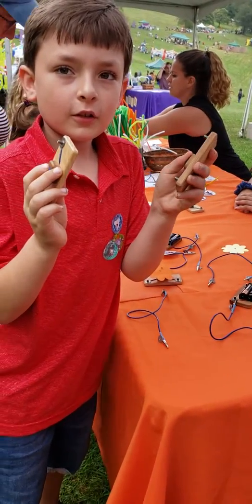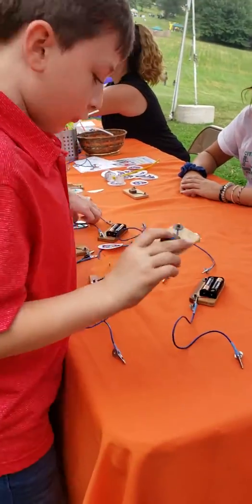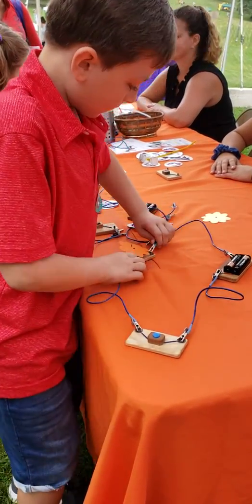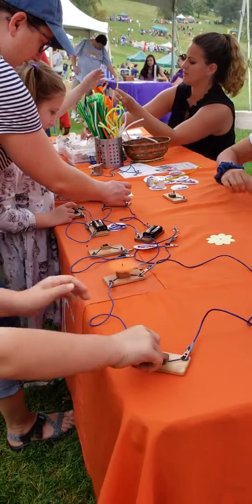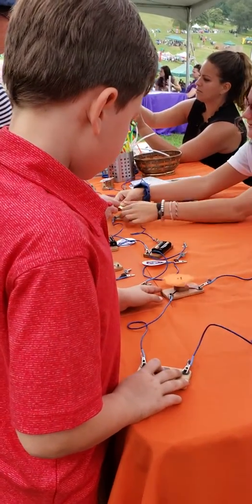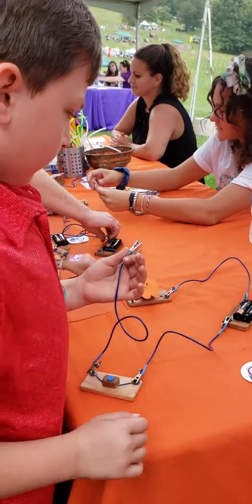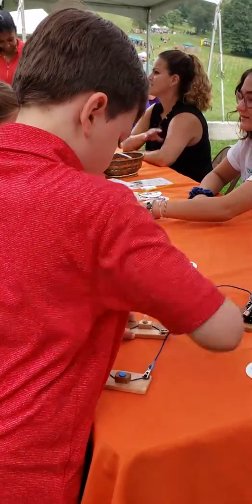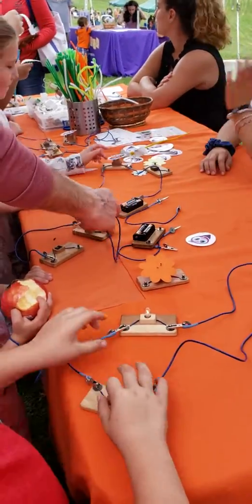September 14, 2019